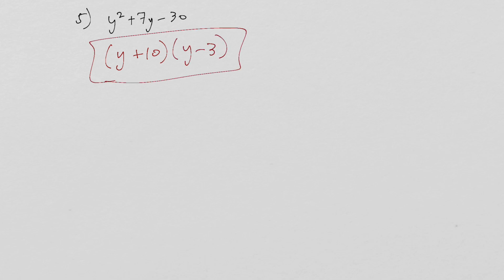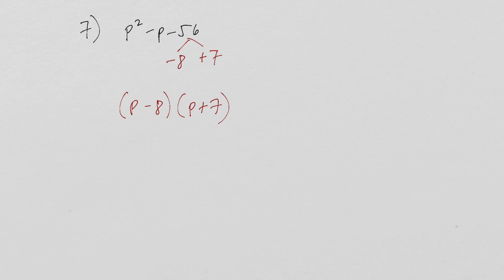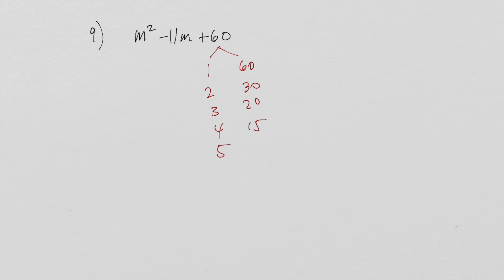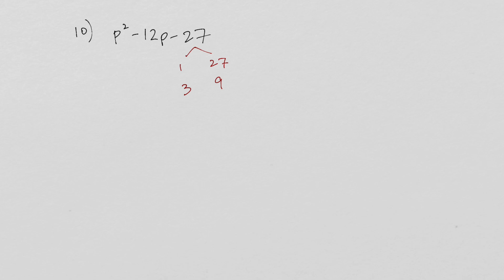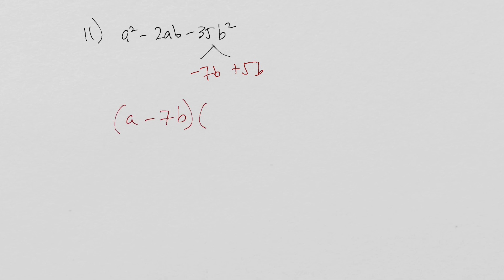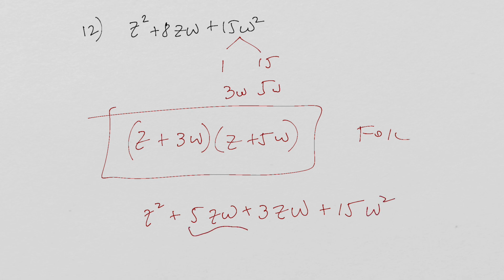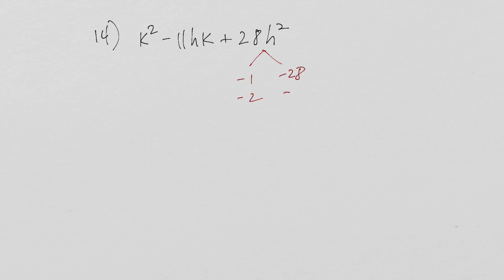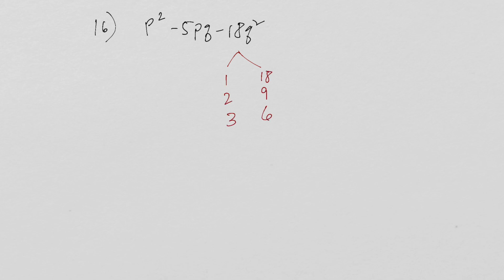HW Video - p401 #5-16 all